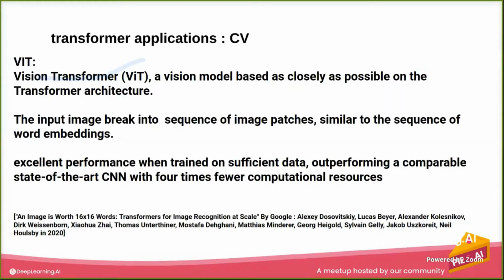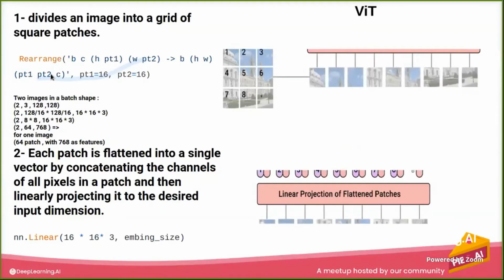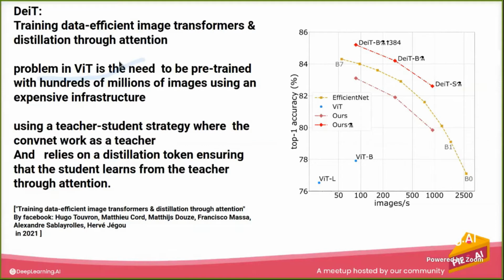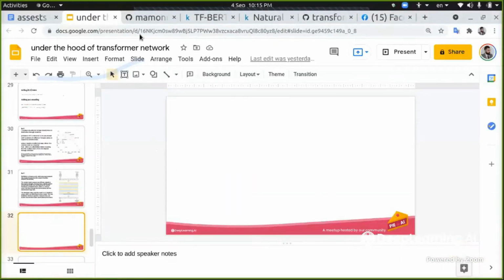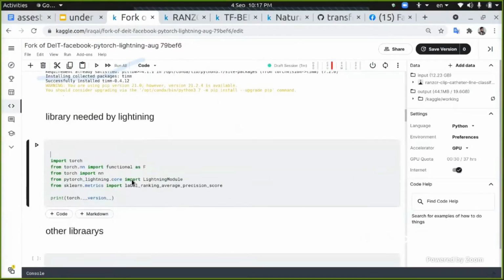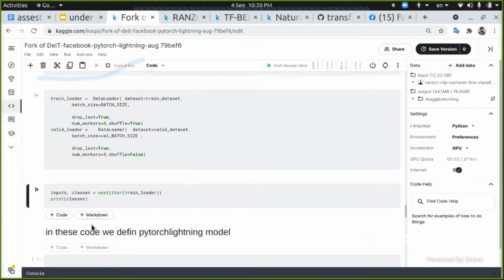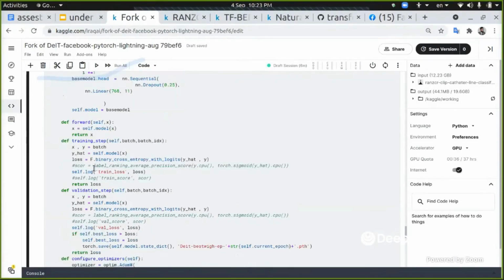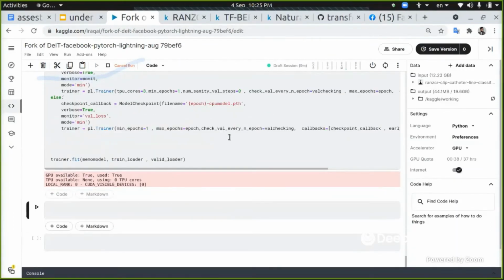vision transformer and Deit using PyTorch Lightning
Pie & AI: Baghdad - Under the Hood of Transformer Network  workshop presnted by almamon rasool as part of deeplearning.ai (Pie & AI events)
04 , Sep , 2021
GitHub repo for the workshop